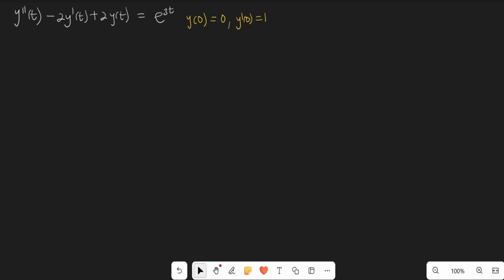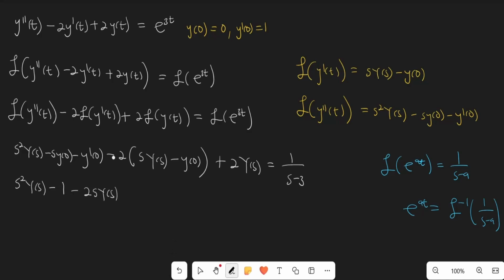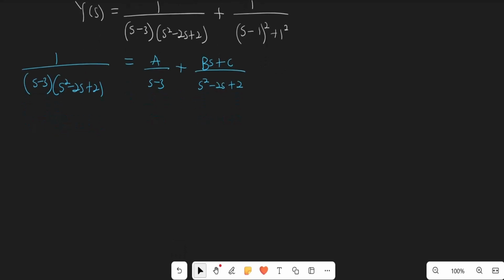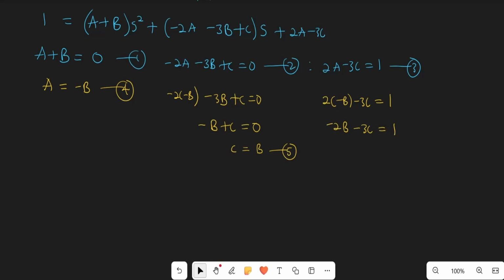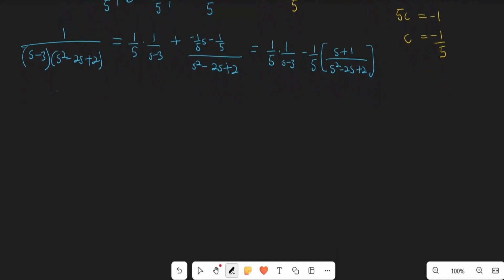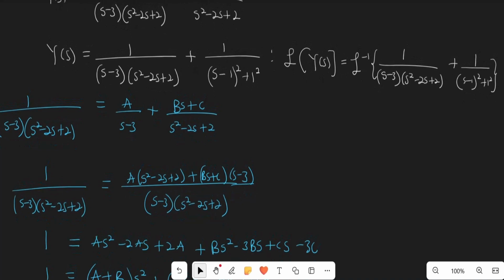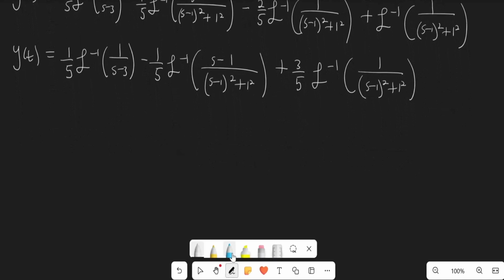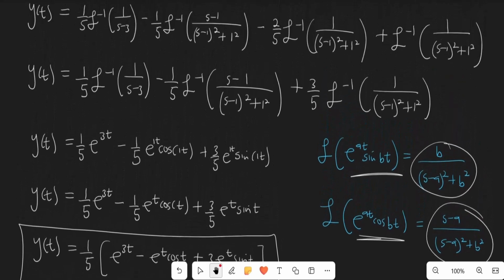Solve This Differential Equation Using Laplace Transform (ODE 2)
In this video, we solve a second-order differential equation using the Laplace Transform method in a clear, step-by-step way.

Problem:
y'' - 2y' +2y = e^(3t) with initial conditions y(0) = 0 and y'(0) = 1

You’ll learn:
1. How to apply Laplace transforms to differential equations
2. How to handle initial conditions correctly
3. How to solve in the s-domain
4. How to compute the inverse Laplace transform

This technique is essential for:
1. Differential Equations
2. Engineering Mathematics
3. Control Systems

Perfect for students who want fast and reliable problem-solving methods.